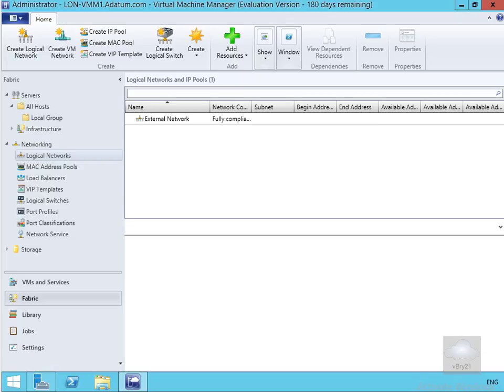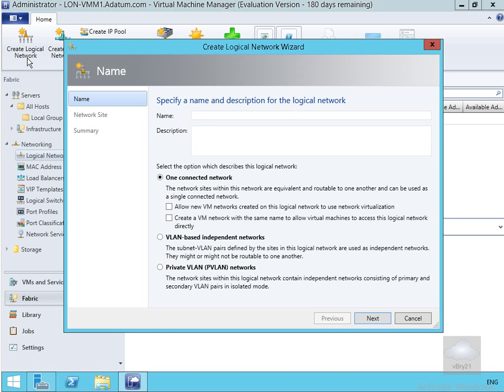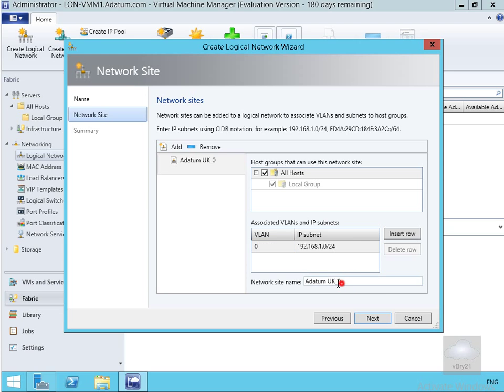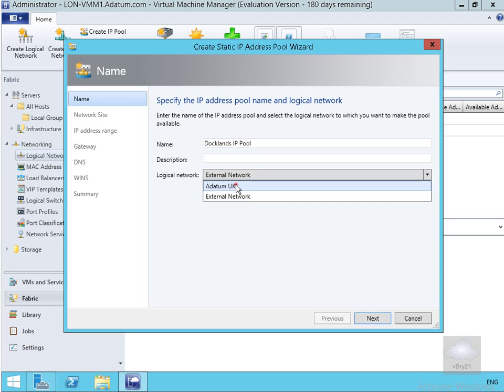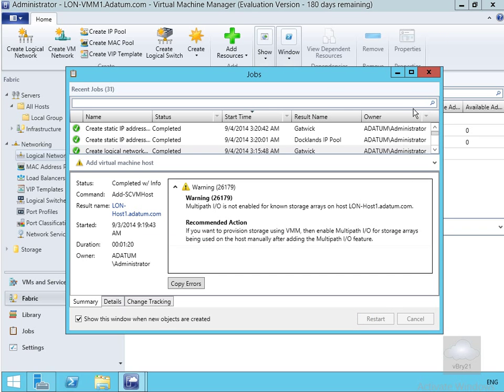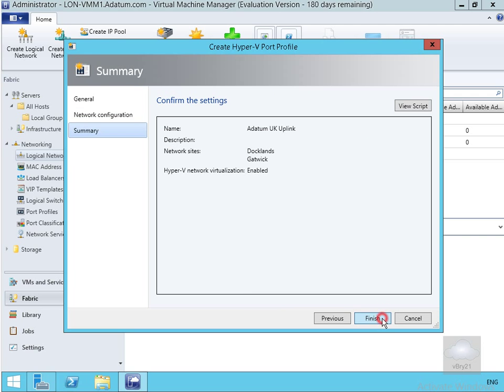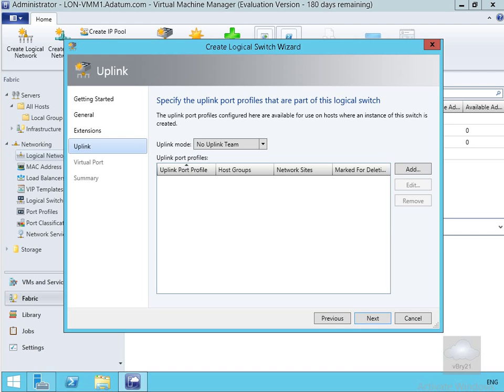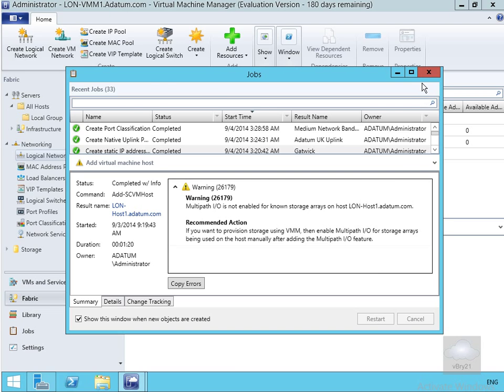20409 Demo28 Configuring Virtual Network Components In VMM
Configuring Virtual Network Components In VMM